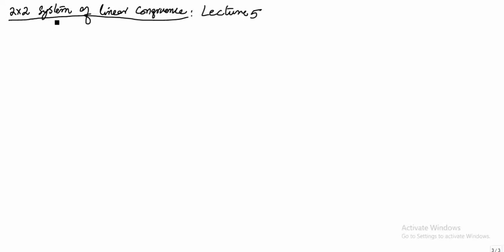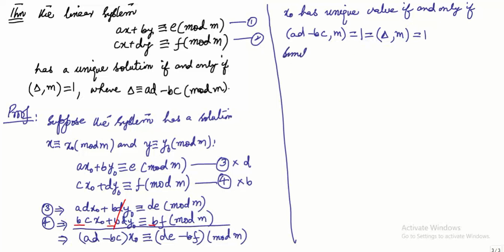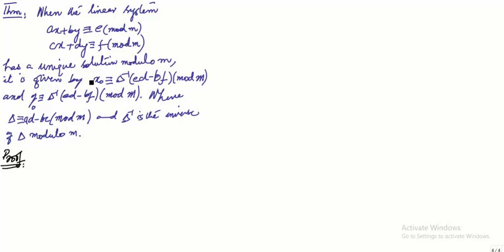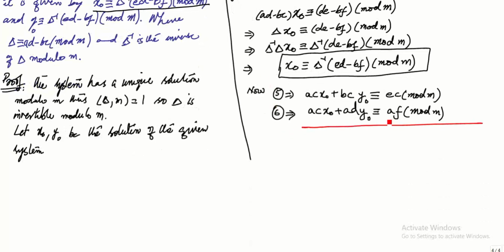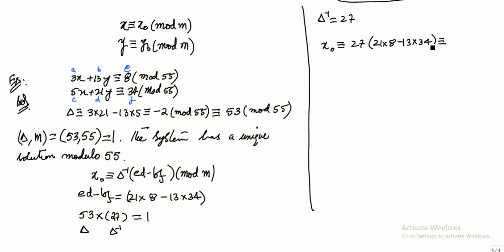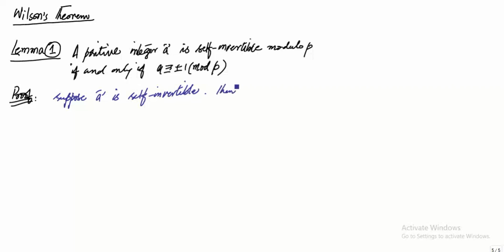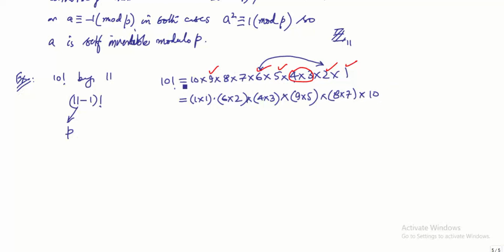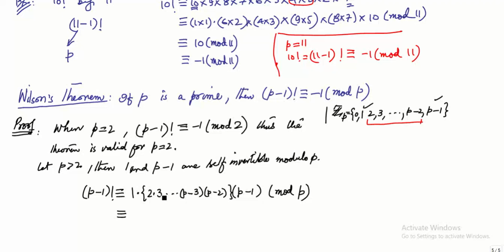Elementary Number Theory | 2x2 System of Linear Congruence and Wilson's Theorem | Lecture 5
Wilson's Theorem
Systems of Linear Congruence